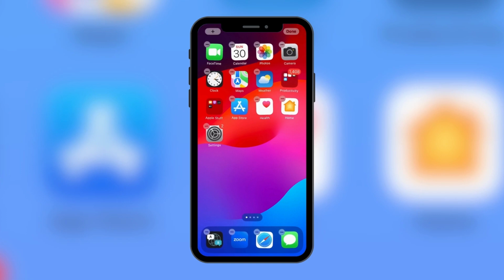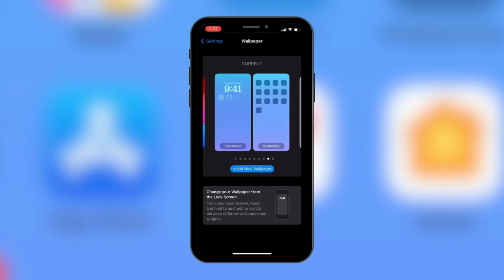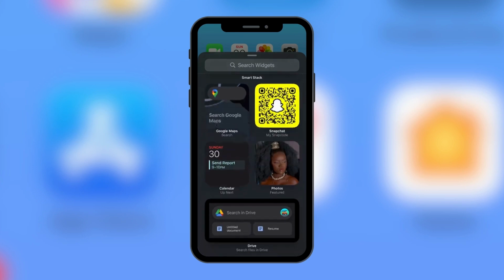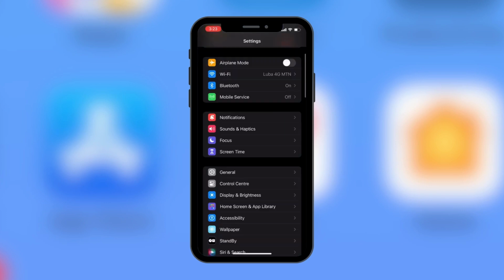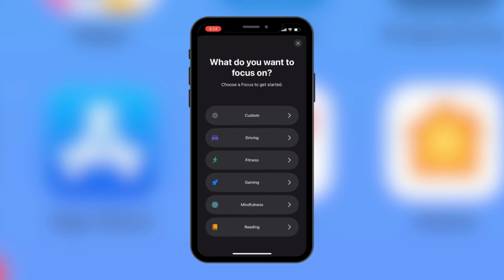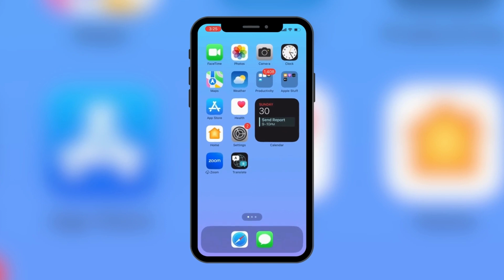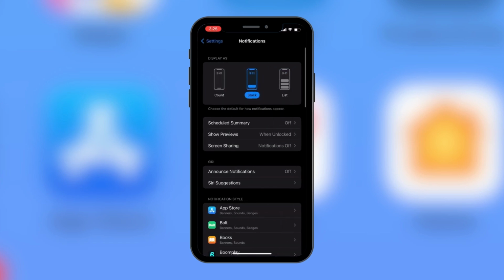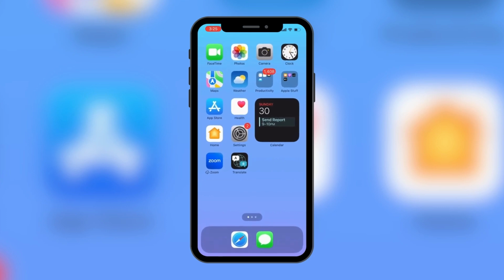How to Make Your iPhone Minimalist | Clean and Simple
In this video, learn how to achieve a minimalist look on your iPhone by organizing apps, customizing settings, and creating a clean and simple home screen. Streamline your digital life and enhance productivity with these easy tips and tricks.